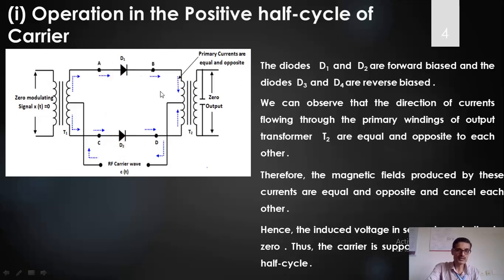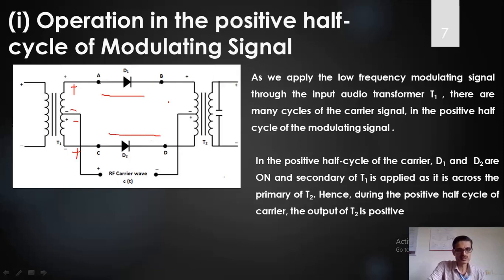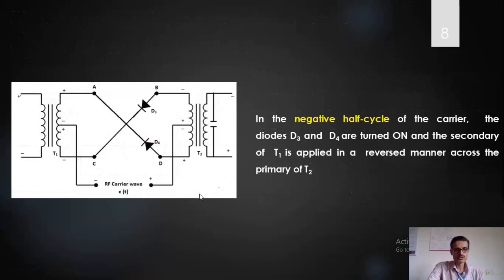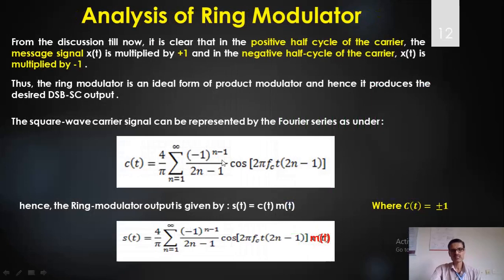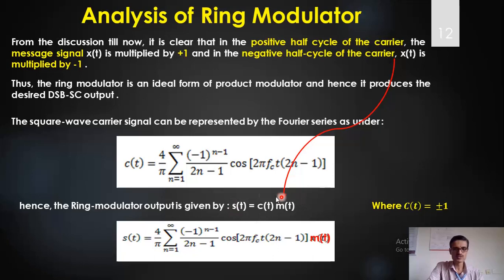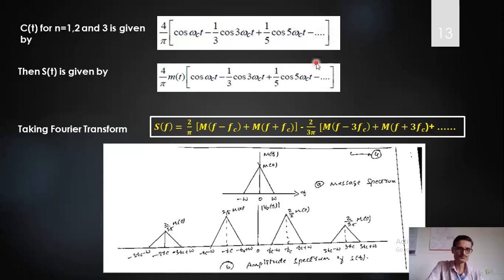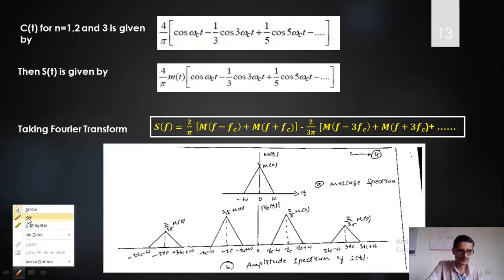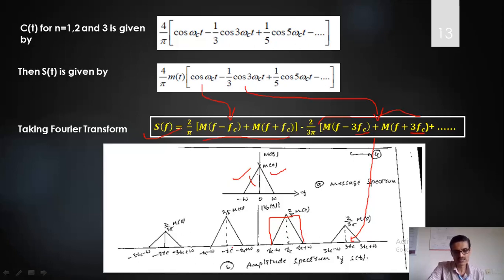LECTURE 08: RING MODULATOR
Hi Viewers,
In this video, I have explained the working of the Ring Modulator which is used to generate Double Side Band and Suppressed Carrier signal (DSBSC).
0.36: Circuit Explanation
2.07: Carrier Suppression
4.09: Operation ion the presence of Modulation signal
5.45: Waveform of the ring modulator
7.20: Equation for time-domain representation
8.50: Frequency domain representation